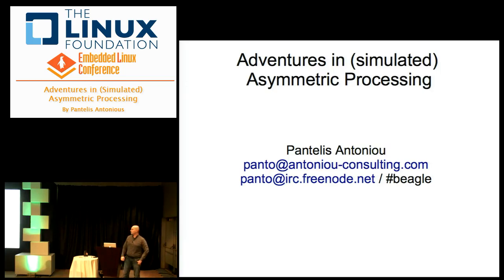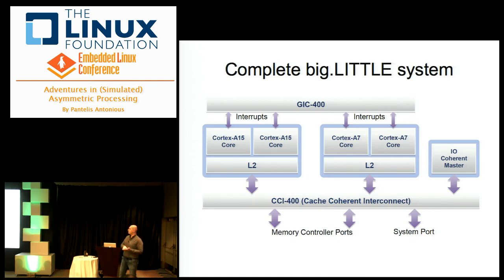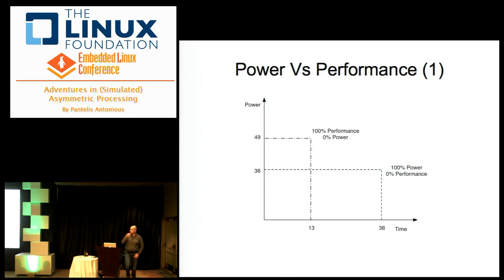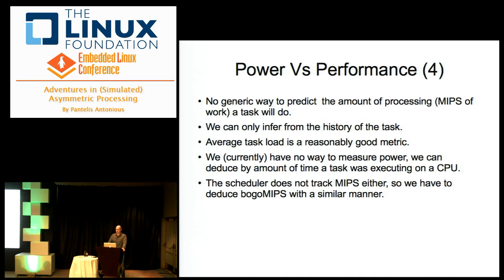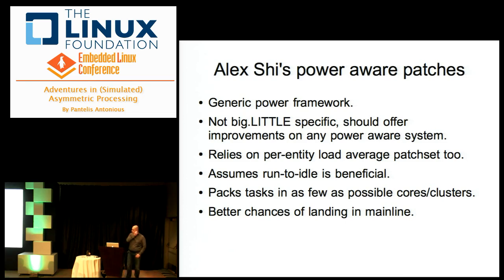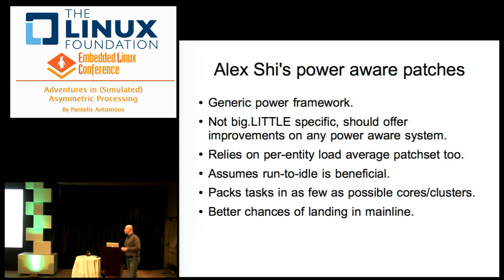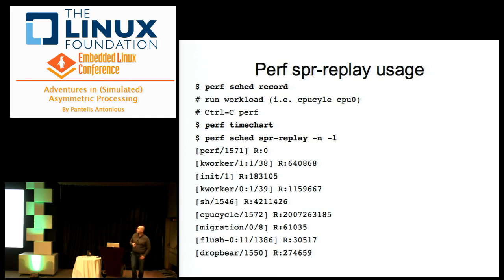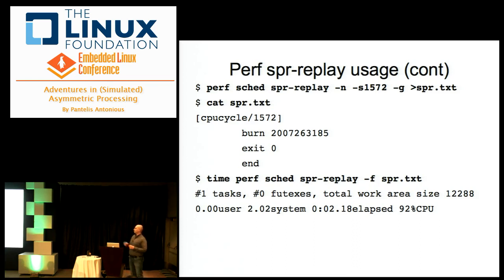Embedded Linux Conference 2013 - Adventures in (Simulated) Asymmetric Scheduling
Adventures in (Simulated) Asymmetric Scheduling
By Pantelis Antoniou

Asymmetric processing, spearheaded by ARM's big.LITTLE architecture, has been touted as a method for solving both the power & performance problem of mobile devices. This architecture requires changes to core scheduling concepts, which are extremely difficult to debug and diagnose, especially since existing tools do not capture useful data for evaluating such a system. A brief overview of the proposed scheduling changes will be presented, with major focus on Paul Turner's load average patches. Methods of simulating an asymmetric system will be described. Additionally a portable process workload capturing method, based on perf, will be presented, i.e. one can capture traces from an Android based system and run it on a standard Linux box.

The audience will comprise of kernel scheduler hackers, mobile device developers, and anyone interested in the challenges such a paradigm shift brings.